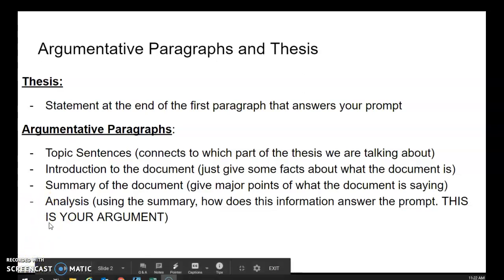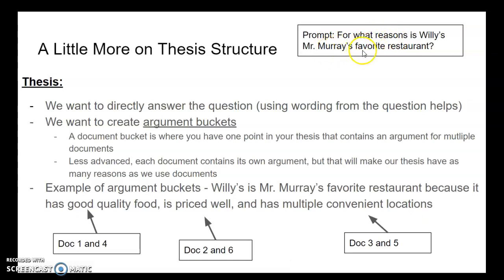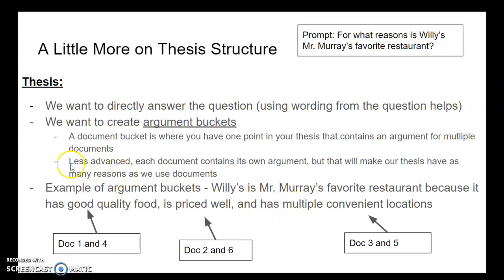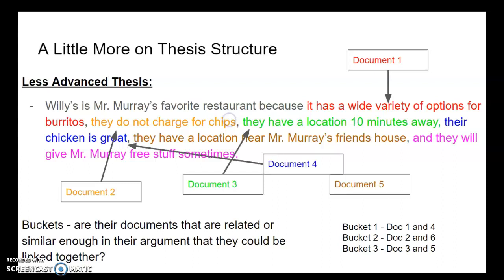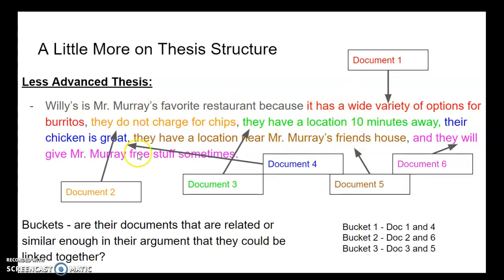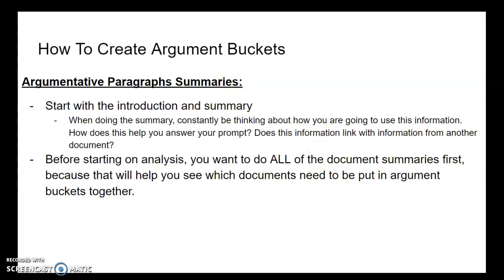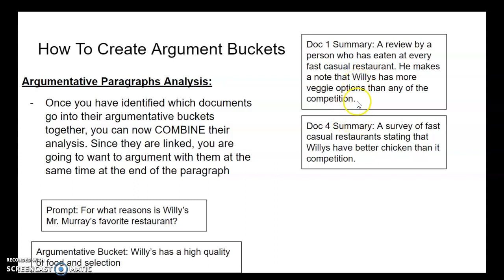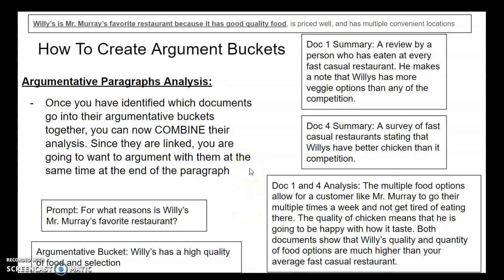Paper Breakdown 2: Creating an Argument